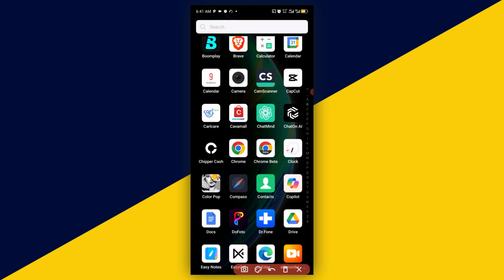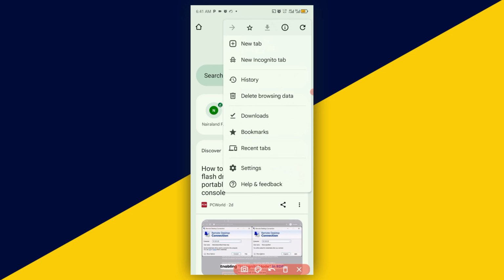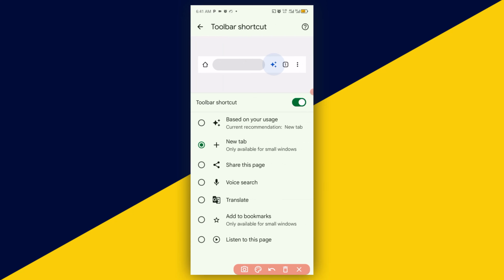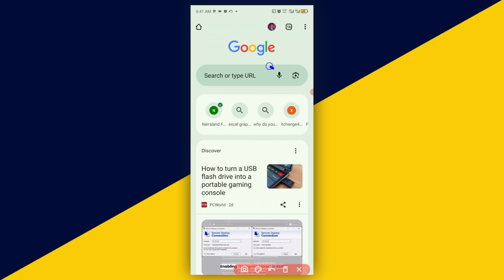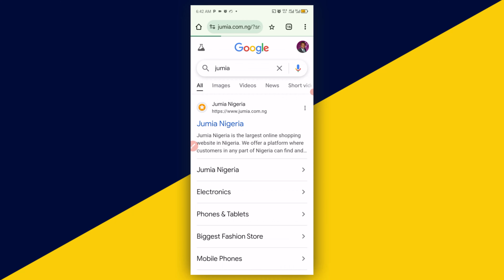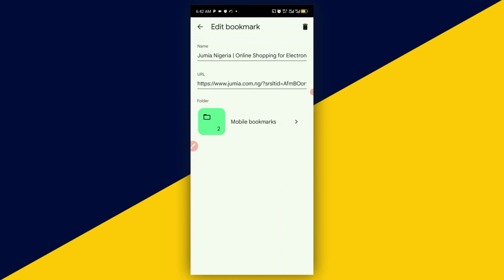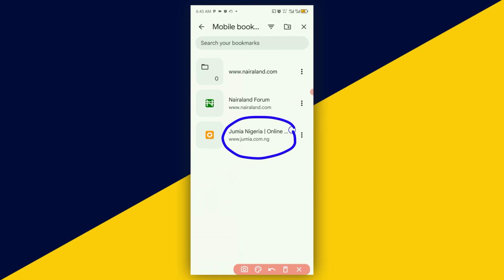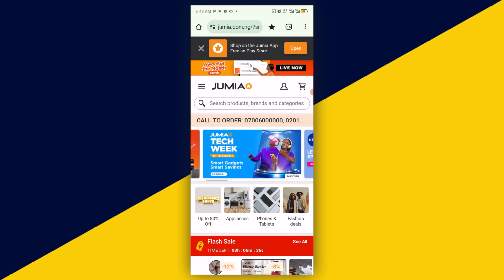Master Bookmarks: How to Bookmark in Google Chrome on Mobile